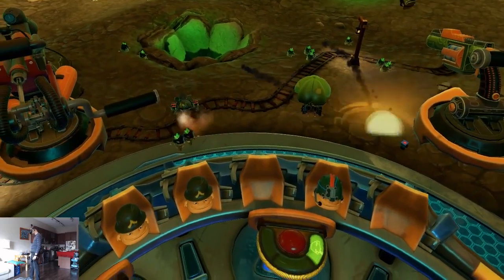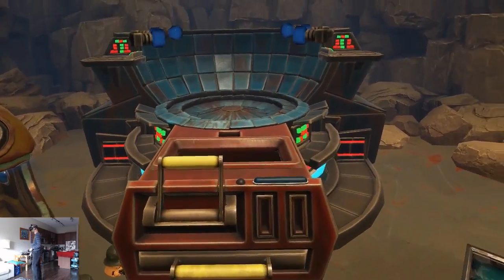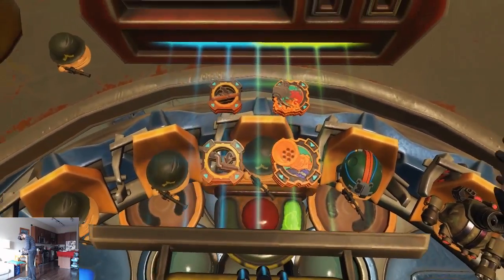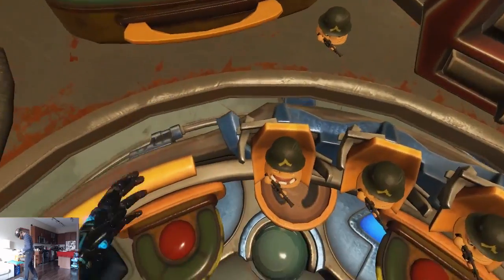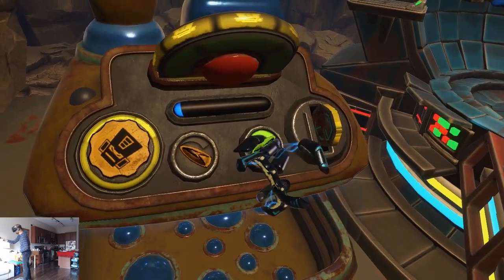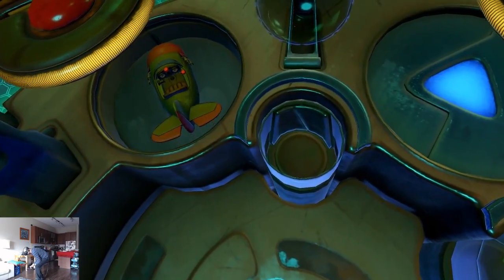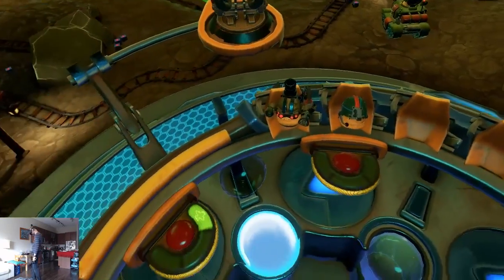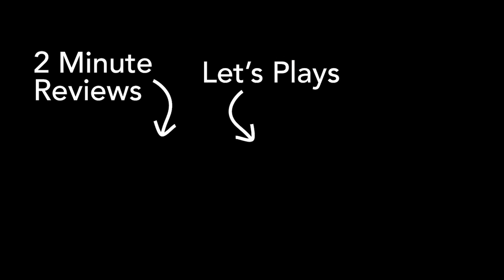Spuds Unearthed - 2 Minute Review